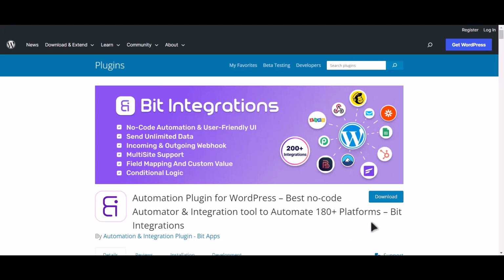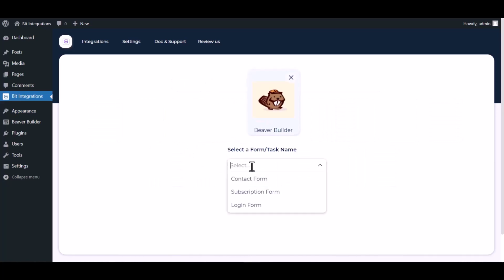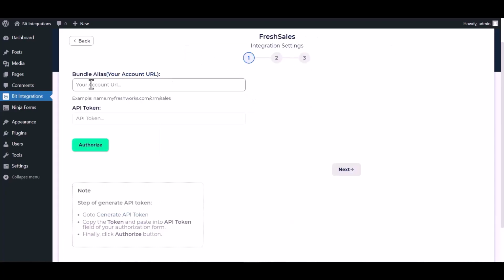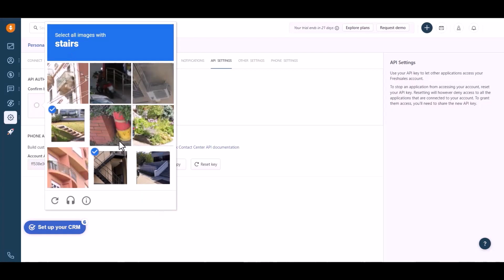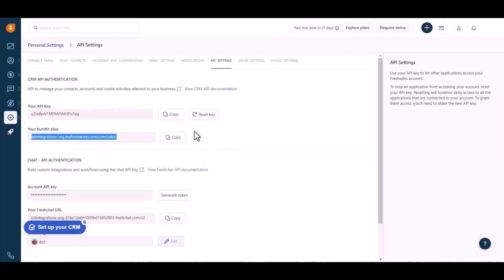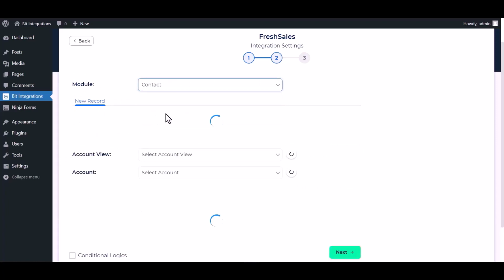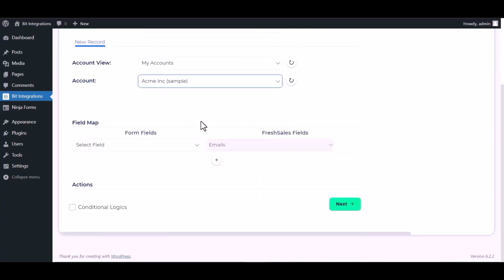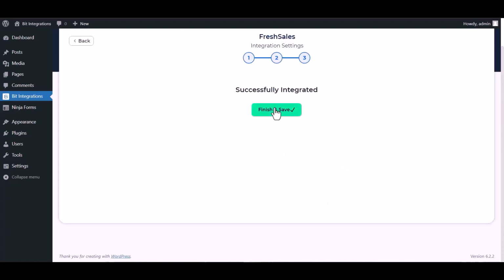Integrating Beaver Builder Form with Freshsales | Step-by-Step Tutorial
"Effortless Integration of Beaver Builder Form with Freshsales | Bit Integrations Plugin Tutorial"

Description:
🔗 Welcome to our latest tutorial video, where we'll guide you through the process of seamlessly integrating Beaver Builder Form with Freshsales, a powerful CRM and sales automation platform, using the Bit Integrations WordPress plugin.

🌐 Freshsales is a cutting-edge CRM designed to supercharge your sales process. In this video, we'll provide you with a step-by-step tutorial, demonstrating how you can effortlessly connect your Beaver Builder Form with Freshsales using the Bit Integrations plugin. This integration will transform the way you capture and manage leads and customer data.

Key Highlights:
✅ Step-by-step tutorial for integrating Beaver Builder Form with Freshsales using the Bit Integrations WordPress plugin.
✅ Streamline lead management and data synchronization between Beaver Builder Form and Freshsales.
✅ Optimize your sales and customer relationship processes for increased productivity and growth.

To delve deeper into Freshsales, learn more about their offerings, and discover the potential of this integration, watch the video now.